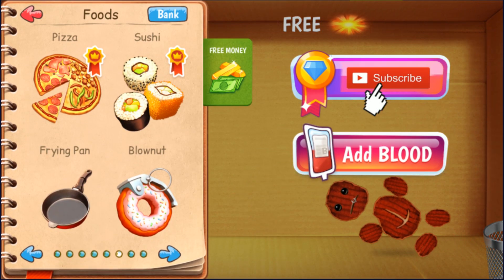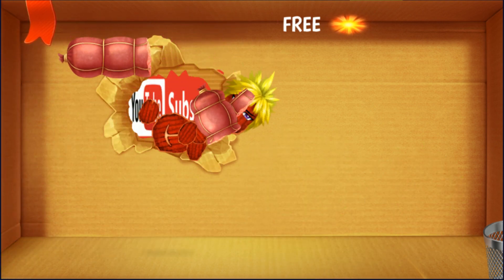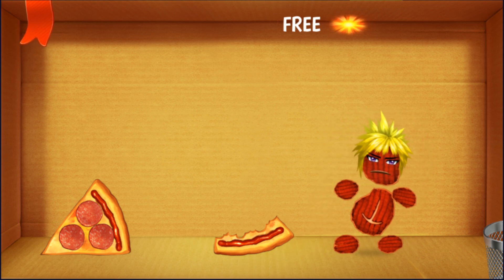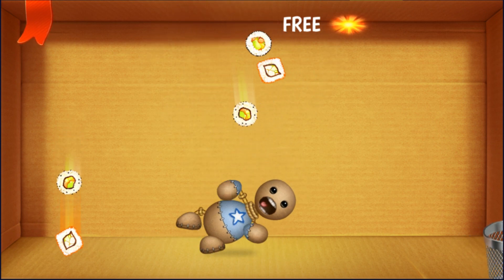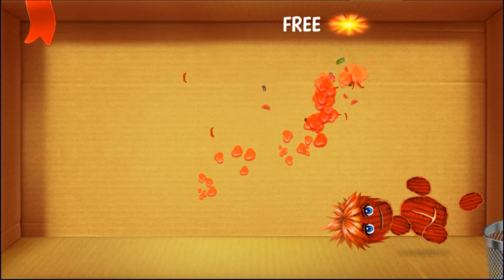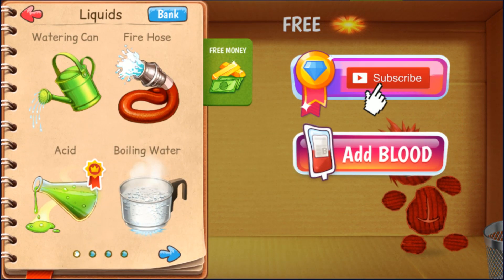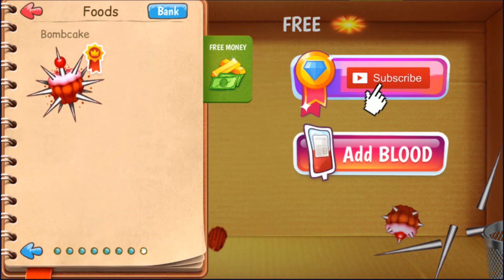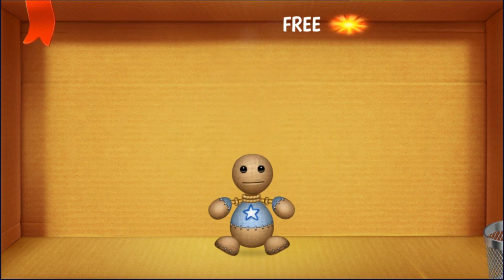Kick The Buddy 2020 | Frying Pan The Buddy vs The Buddy Shushi in Foods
- PVZ 2
lay the award-winning hit action-strategy adventure where you meet, greet, and defeat legions of hilarious zombies from the dawn of time, to the end of days. Amass an army of amazing plants, supercharge them with Plant Food, and devise the ultimate plan to protect your brain.